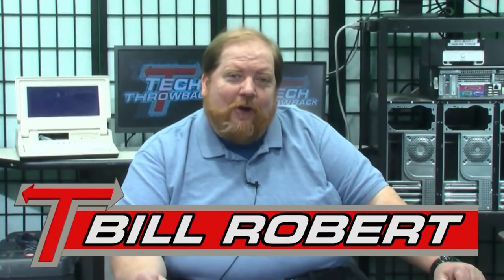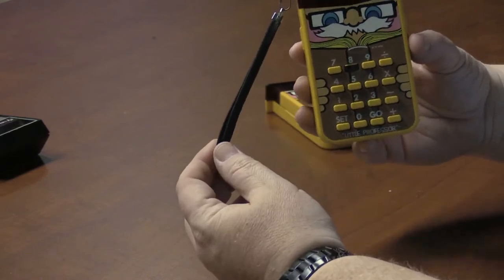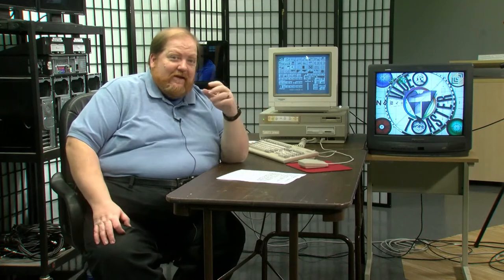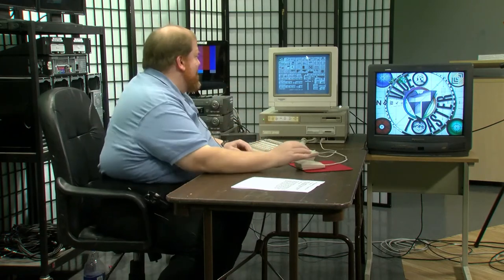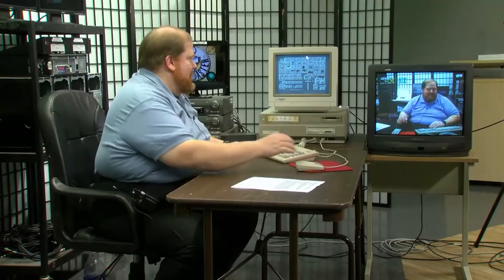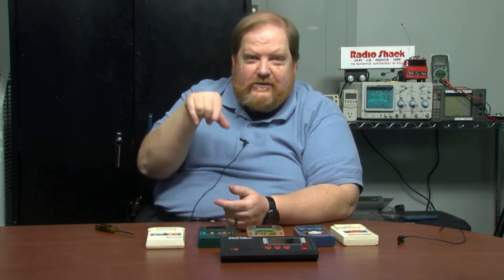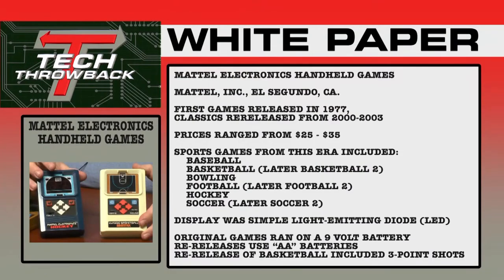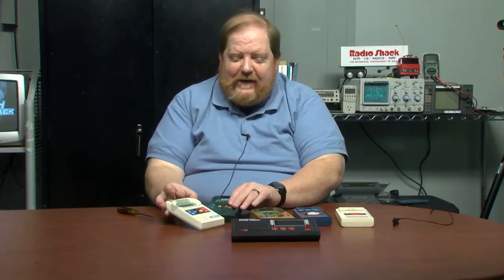Tech Throwback TV - Episode 05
"Tech Throwback" is a program that features "Techno trends from way back when". We look at vintage electronics, from old computers to video games to other pieces of old-school tech. It's the way we would compute and play back in the day!

In this episode, we feature:
-Texas Instruments' "Little Professor"
-Newtek "Video Toaster"
-Mattel Electronics' Classic Handheld Games